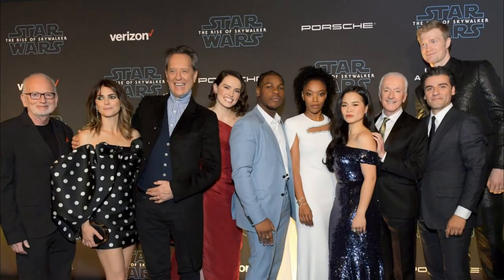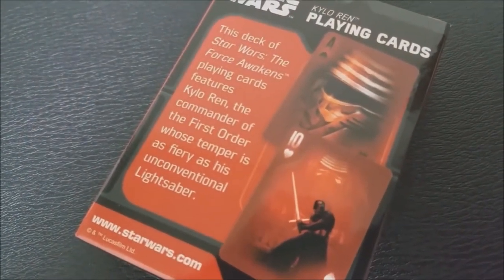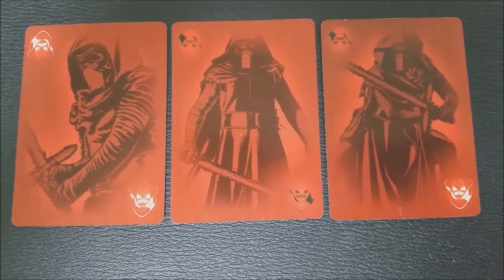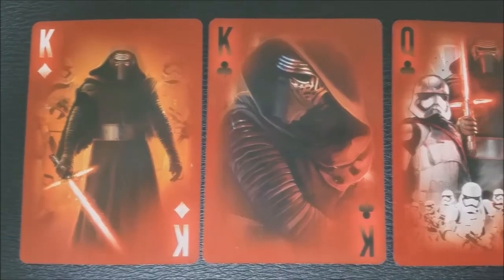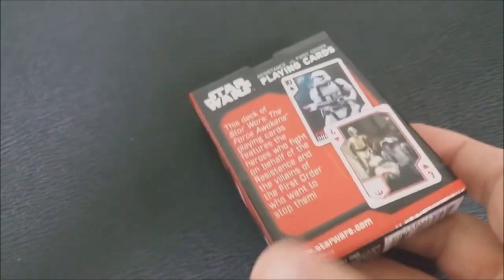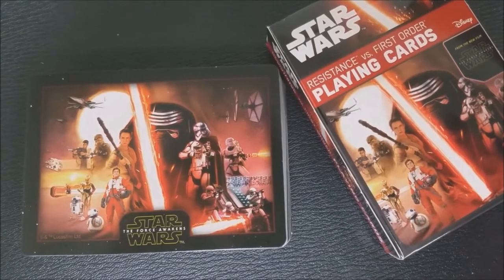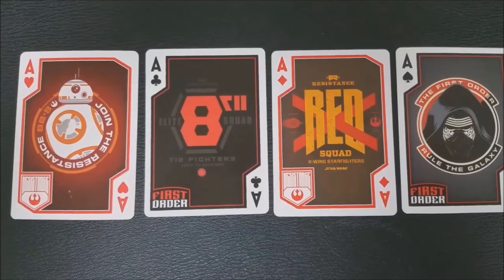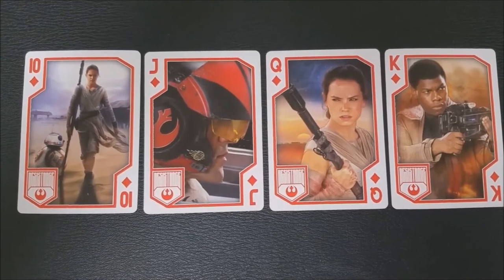Deck Review: Star Wars Force Awakens by Cartamundi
Star Wars Playing Cards
A New Hope
Empire Strikes Back
Return of the Jedi
George Lucas
Disney
Theory 11